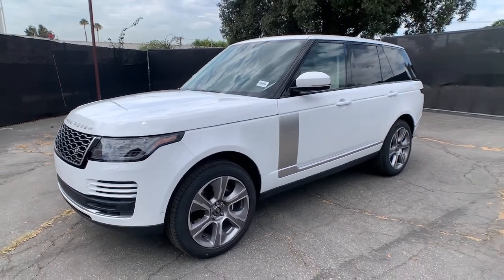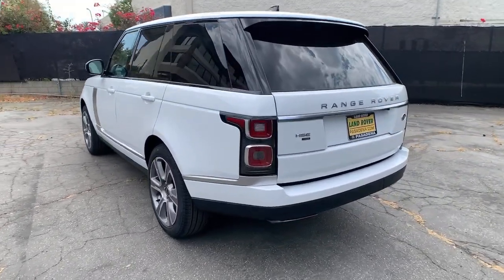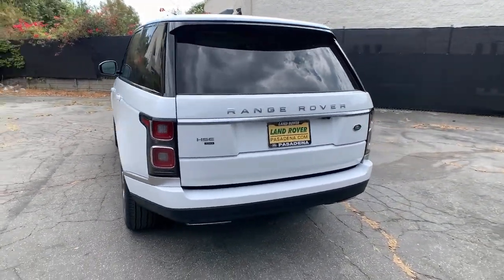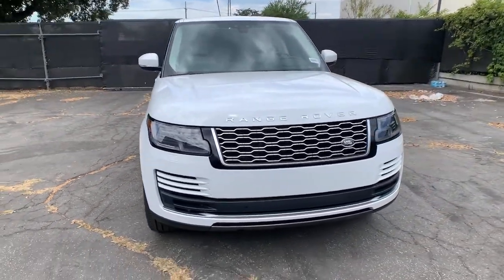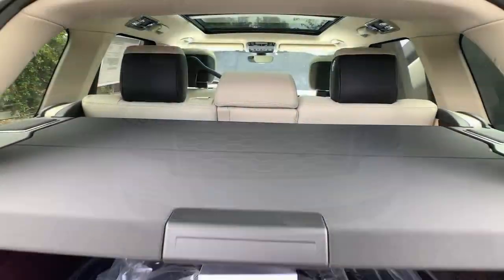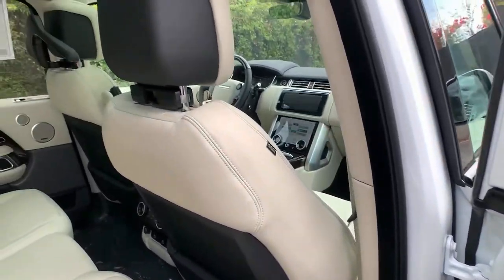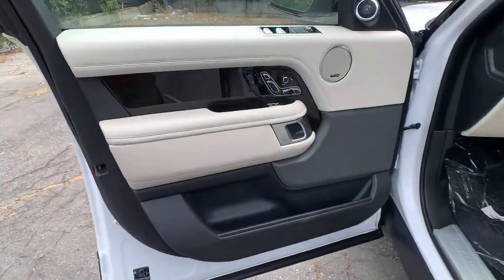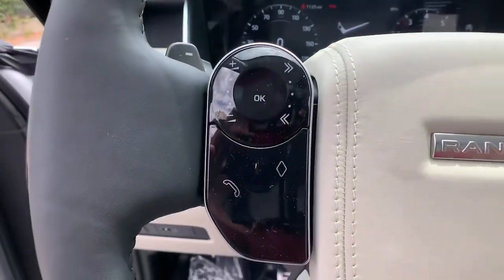2021 Land Rover Range Rover Pasadena, Arcadia, Monrovia, Alhambra, Los Angeles, CA R21529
Fuji White New 2021 Land Rover Range Rover available in Pasadena, California at Landrover Pasadena. Servicing the Arcadia, Monrovia, Alhambra, Los Angeles, CA area.
2021 Land Rover Range Rover P525 Westminster - Stock#: R21529 - VIN#: SALGS2SE5MA452550

Landrover Pasadena
3485 E. Colorado Blvd

Scores 21 Highway MPG and 16 City MPG! This Land Rover Range Rover delivers a Intercooled Supercharger Premium Unleaded V-8 5.0 L/305 engine powering this Automatic transmission. Window Grid And Roof Mount Diversity Antenna, Wheels: 21 7 Split-Spoke Gloss Silver -inc: Style 7001, Voice Recorder.*This Land Rover Range Rover Comes Equipped with These Options *Voice Activated Dual Zone Front And Rear Automatic Air Conditioning w/Steering Wheel Controls, Valet Function, Trunk/Hatch Auto-Latch, Trip Computer, Transmission: ZF 8-Speed Automatic -inc: steering wheel mounted paddle shift and 2-speed electronically controlled transfer case, Traffic Sign Recognition & Adaptive Speed Limiter, Towing Equipment -inc: Trailer Sway Control, Tires: 21, Tire Specific Low Tire Pressure Warning, Terrain Response Electronic Stability Control (ESC) And Roll Stability Control (RSC).* Visit Us Today *A short visit to Land Rover Pasadena located at 3485 E. Colorado Blvd, Pasadena, CA 91107 can get you a tried-and-true Range Rover today!